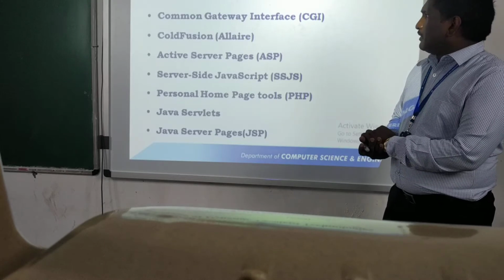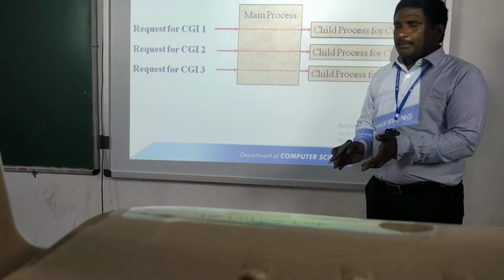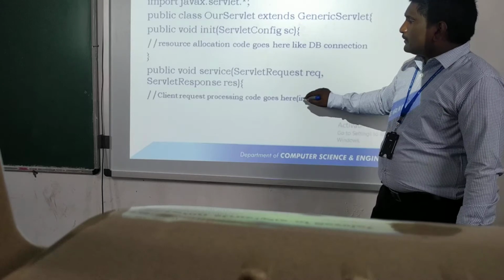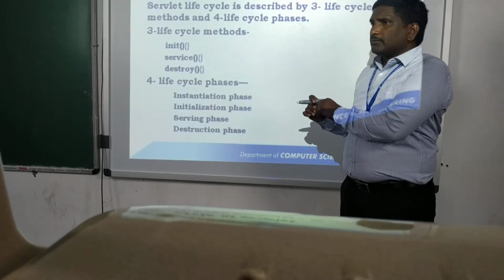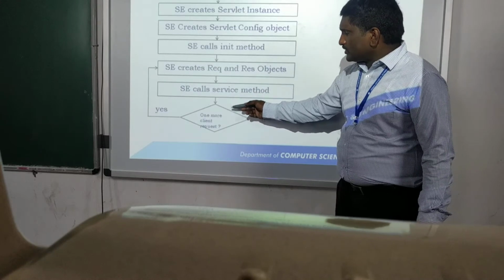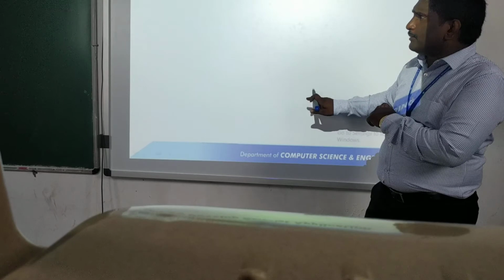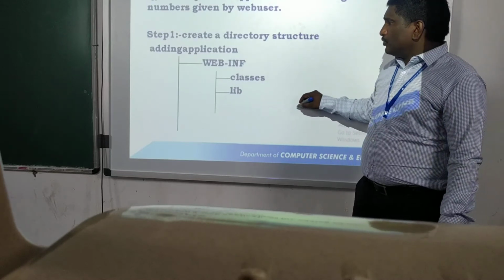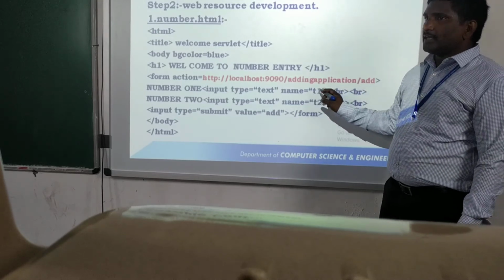WT UNIT 3 SERVLET PART-1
WT UNIT 3 SERVLET PART-1 BY Dr.  Allam Balaram